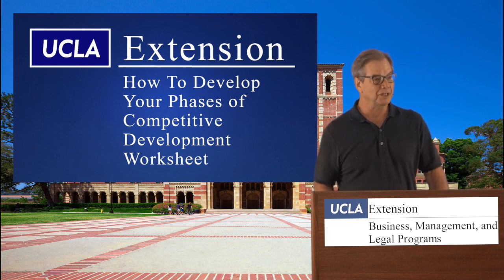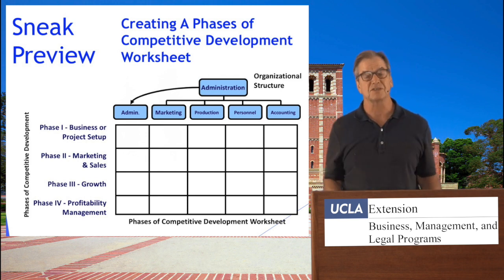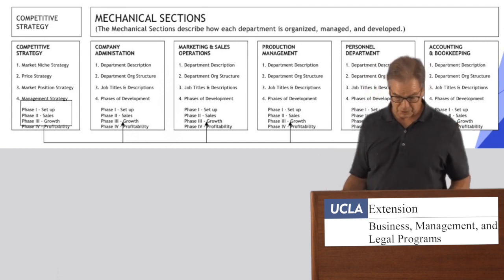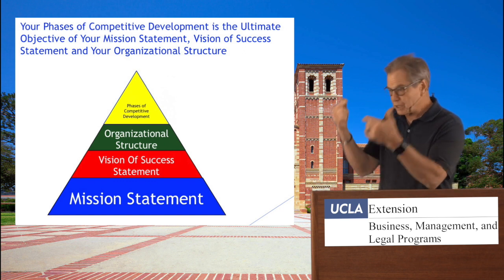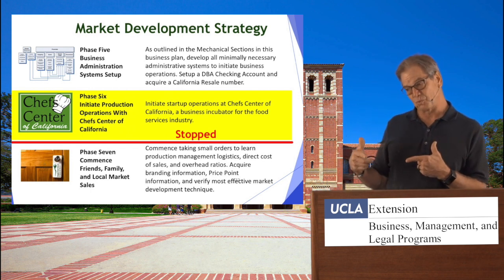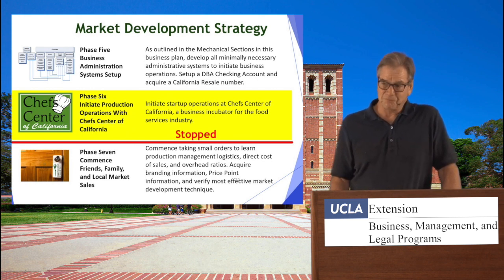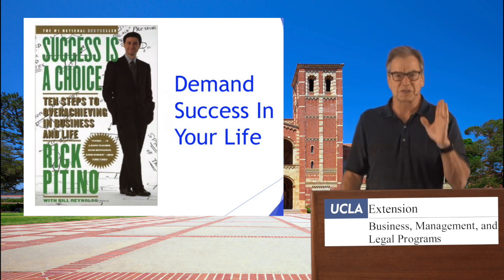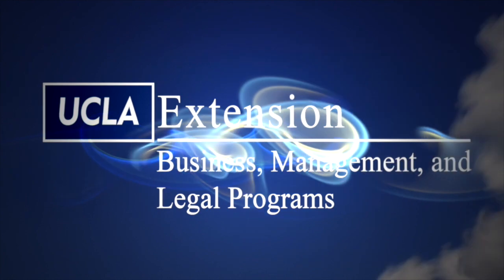Phases of Competitive Development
Introduction to How to Develop Business Plan Phases of Competitive Development. Harry Redinger, Instructor